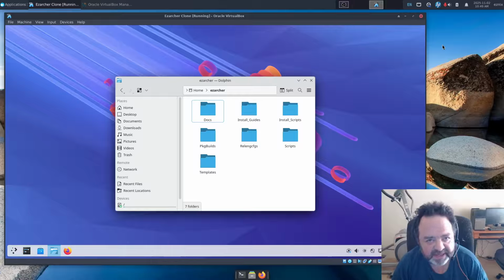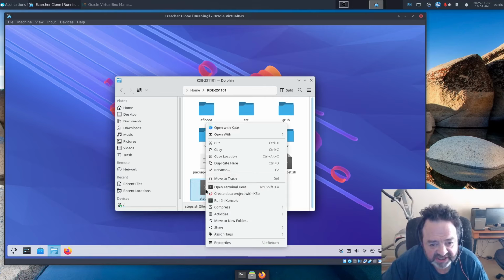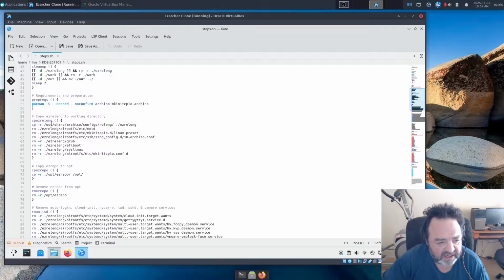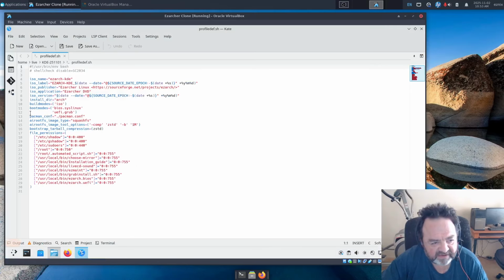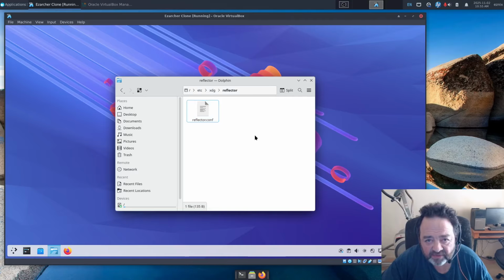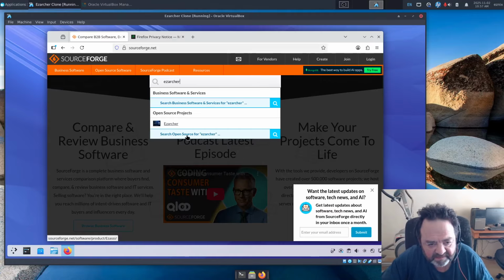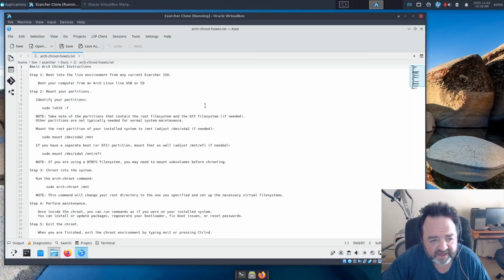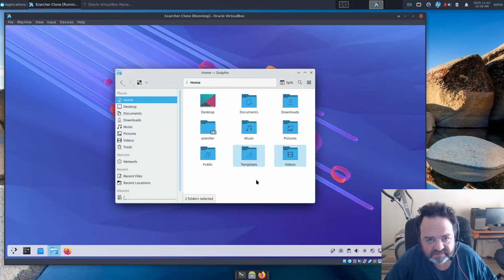Ezarcher Update 2025.11.01 | Required Adjustments to Archiso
Ezarcher Linux is a full featured Arch Linux based desktop. The ISOs provided are Cinnamon, Gnome, KDE, LXQt, Mate, and Xfce desktops. There are two installation methods, the Calamares Installer and the Arch Way.

The ISO folder contains ISOs considered stable and reliable for regular use. The Project_Files folder contains the tar files with all the project files used in the build process and documentation.

This project is released under the GPL open source license and demonstrates one possible method for constructing an Arch Linux based system. The files are free to use and modify. Please keep the author attribution intact when utilizing this project. Thank you.

User password: live --- Login With This Password

Eznix Related Links:
Ezarcher